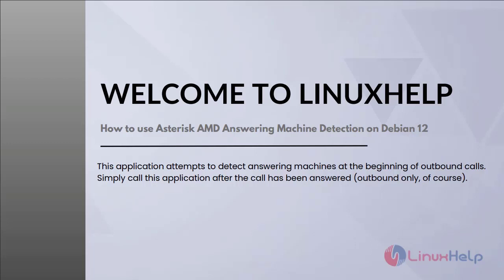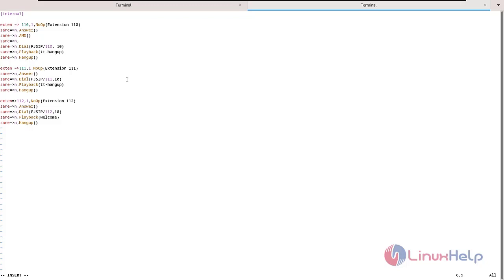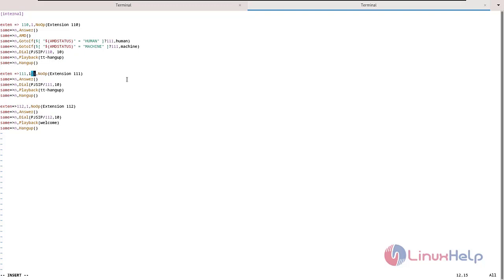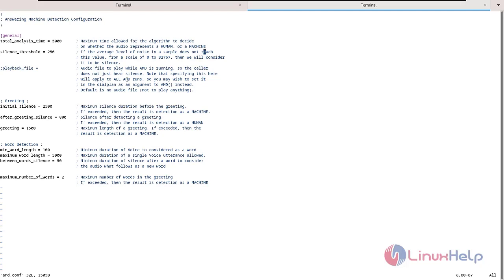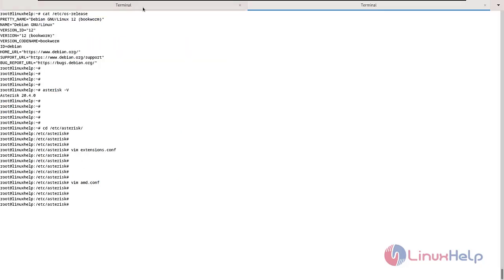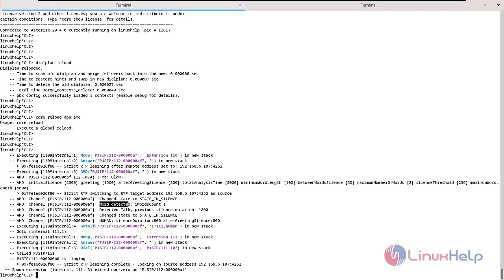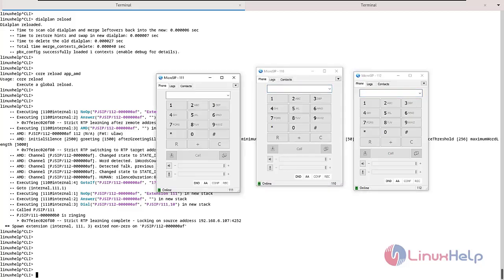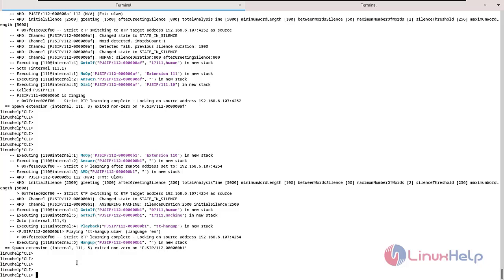How to use Asterisk AMD Answering Machine Detection on Debian 12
This application attempts to detect answering machines at the beginning of outbound calls.
Simply call this application after the call has been answered (outbound only, of course).